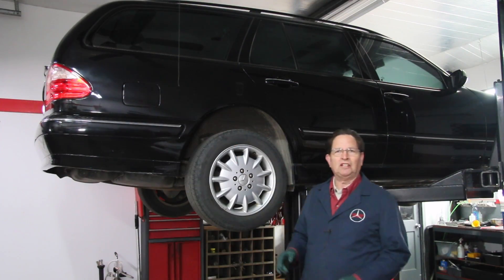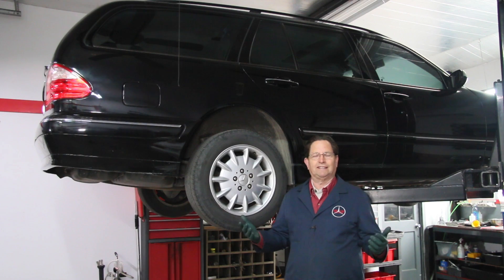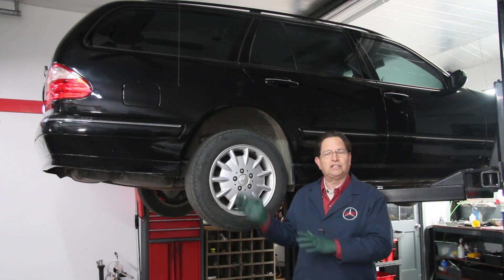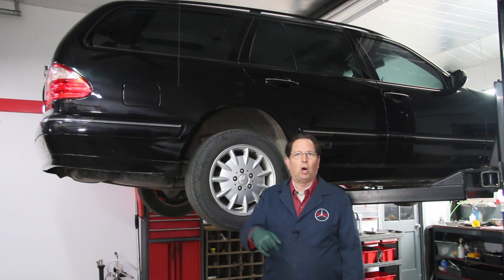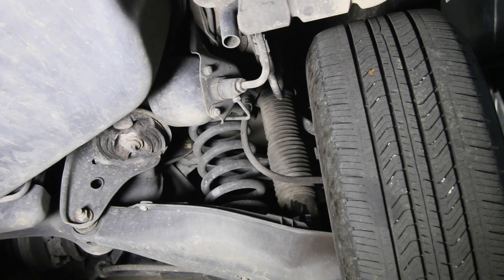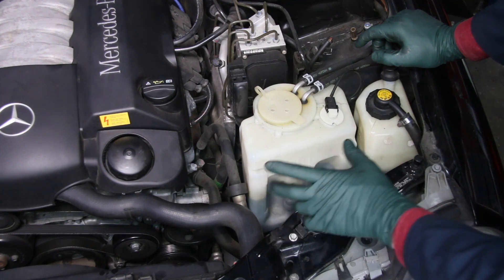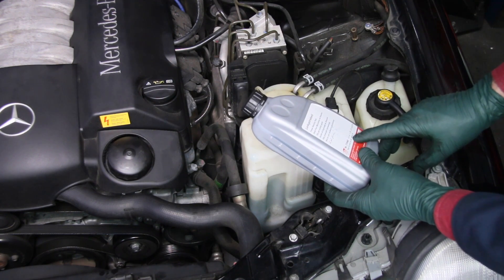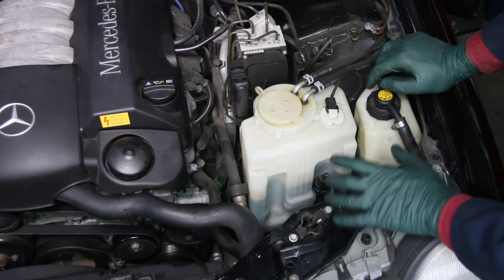Mercedes Self Leveling Rear Suspension SLS Part 9: W210 E320 Wagon Overview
Link to W210 Flush Kit This is the 9th part in my series on the theory, troubleshooting and repair of Mercedes Benz unique hydraulic rear suspension that levels itself automatically when you add or remove weight from the rear of the vehicle. Over time I will compare a W123 300TD wagon, W126 560SEC, W124 300TE, and a W210 E320 and W140 S600. In this video I will walk you through inspection the components on a W210 wagon and explain the minor differences from the earlier SLS systems.

To see a full listing of all the parts and kits I carry for the Mercedes SLS cars click on this